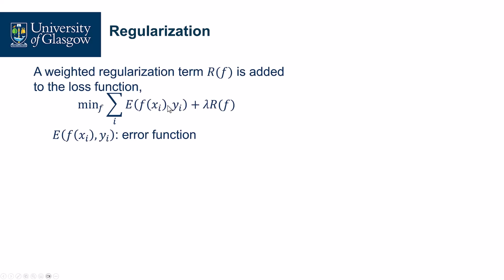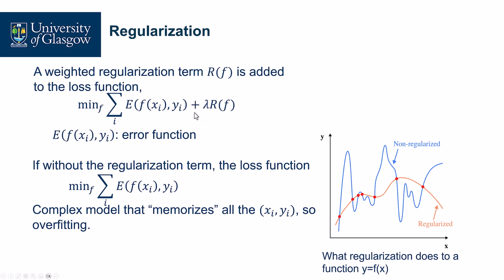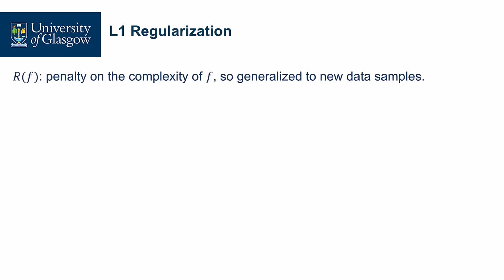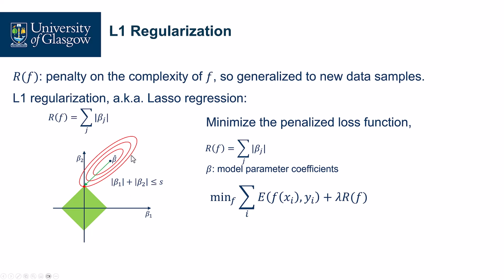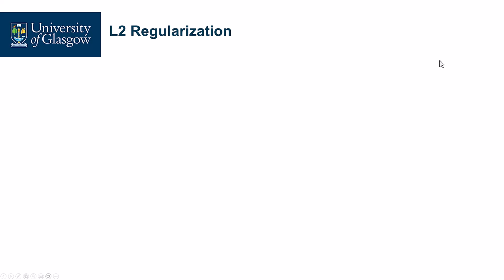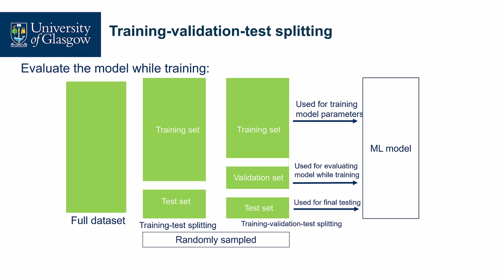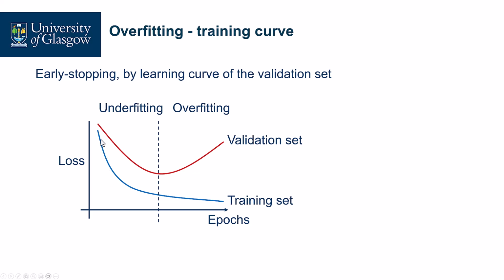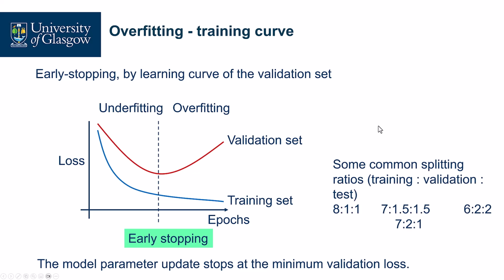Underfitting and Overfitting: Methods to Improve Overfitting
This video is in the 11th week (3rd part, Machine Learning and its Applications). The topic is Underfitting and Overfitting: Methods to Improve Overfitting.